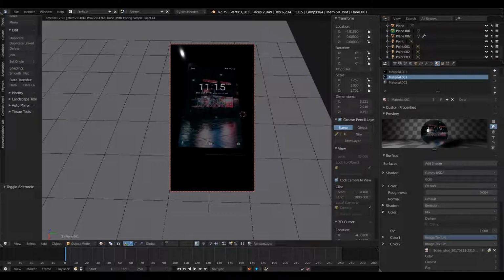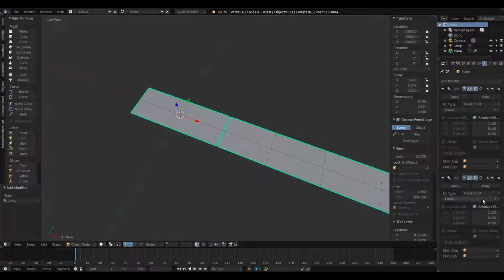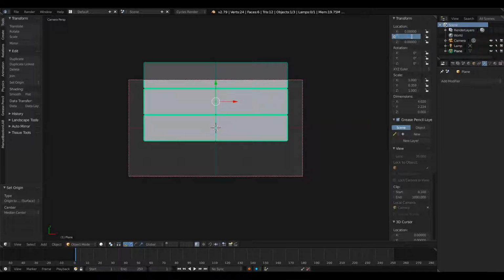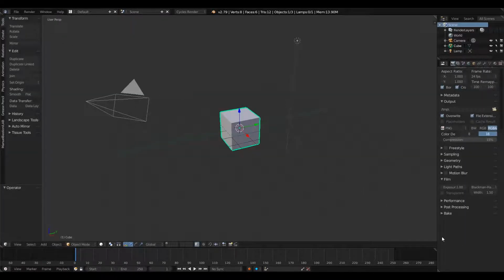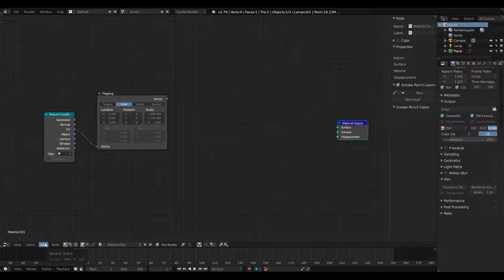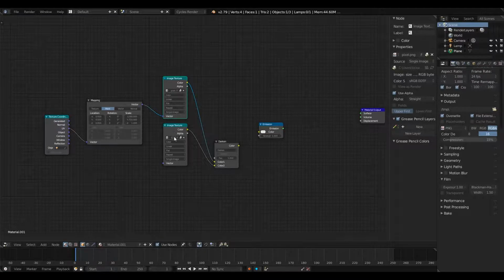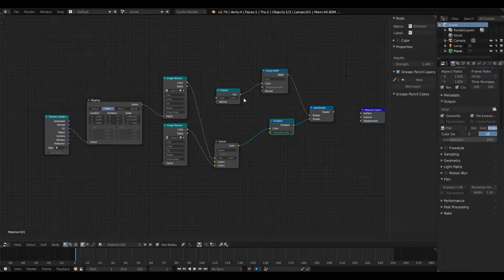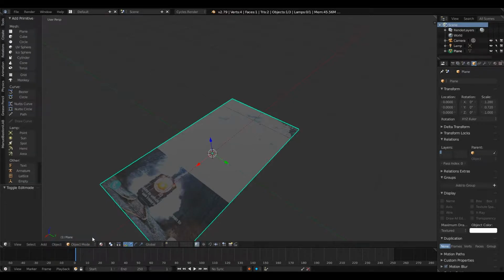Blender Screen Tutorial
Summary: This video is about phone screens, very detailed phone screens. We do not go over aberrations like fingerprints. But We create a material that accurately replicates the underlying pixels of the display.

Use this to create Screen equipped devices that seem too real!

If you guys want to see more content like this put a like on this video and comment on what you want to see next :)

-- Your Humble Host